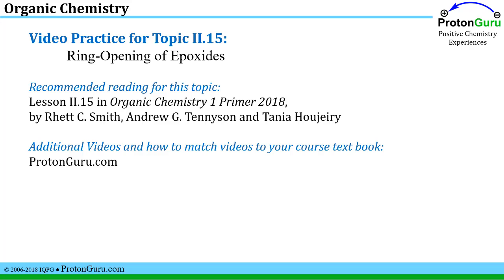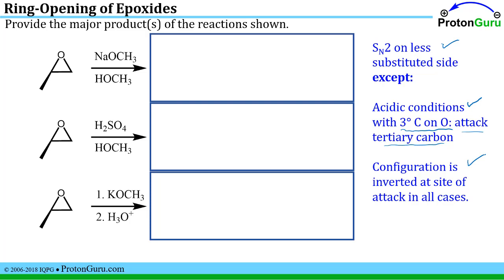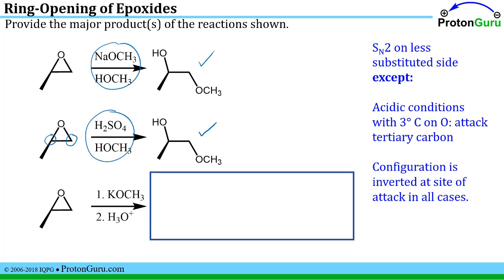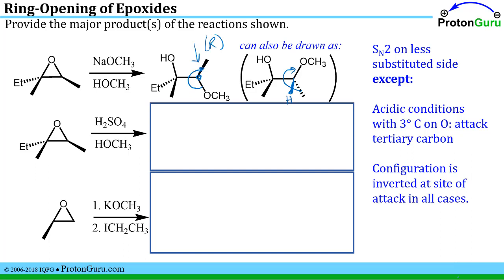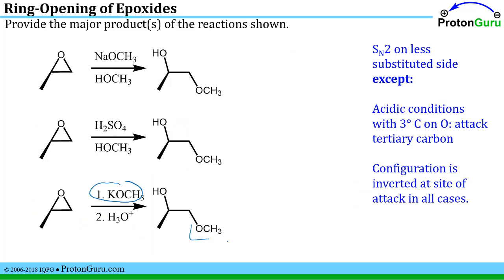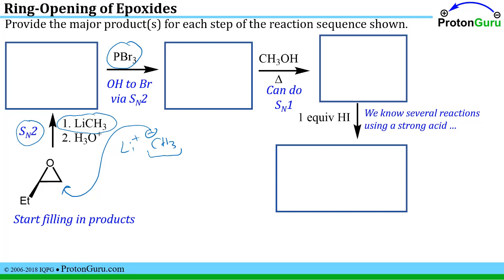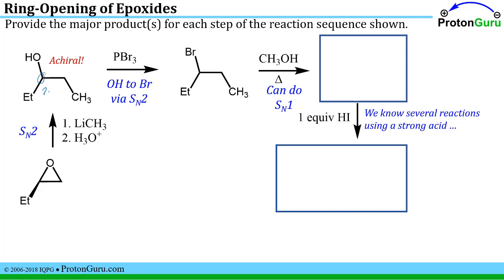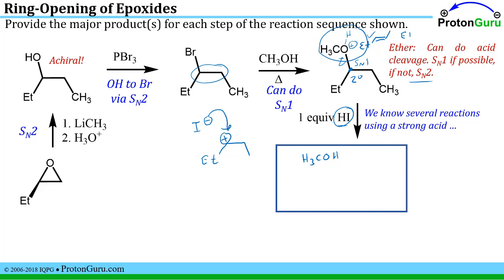Proton Guru Practice II.15: Ring Opening of Epoxides (see note in description)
IMPORTANT NOTE: some text books teach differently from one another for how epoxides react. For this video we used the selectivity that is taught in the best-selling organic text book (by David Klein) so that the greatest number of people studying for classes can have it match up with their book. Check with your professor or your text book to be sure you are learning it the way for your class though.